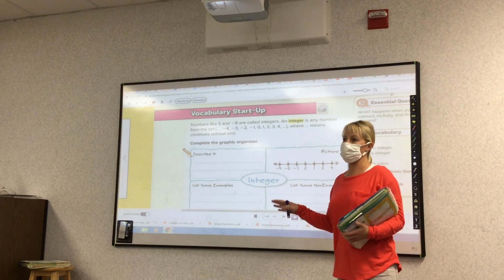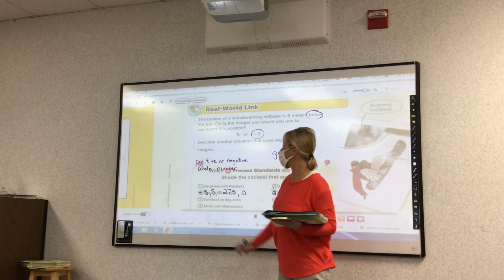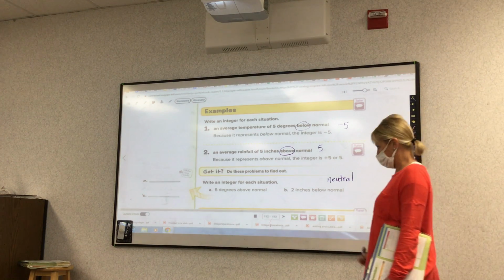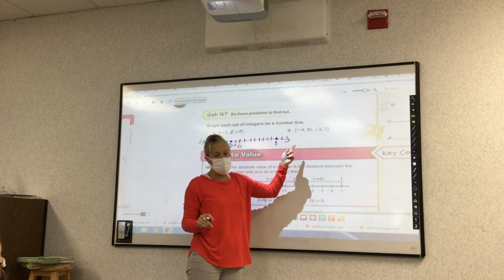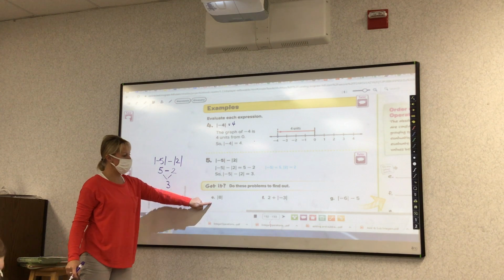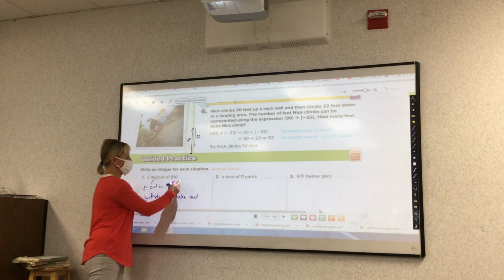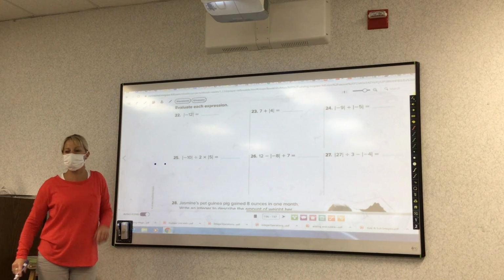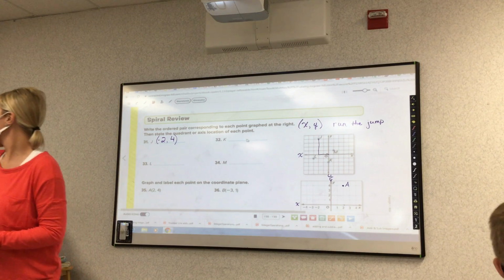chapter 3 Lesson 1- integers